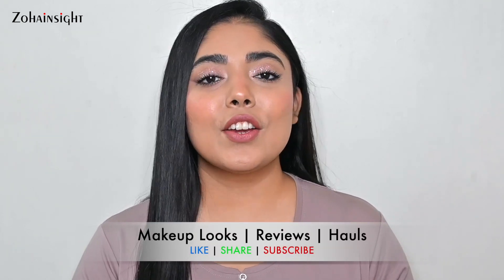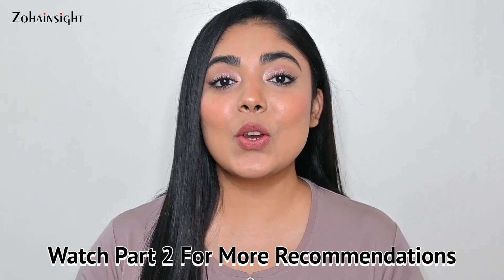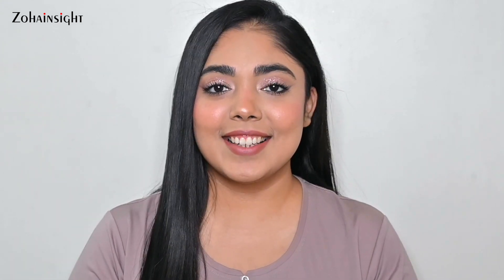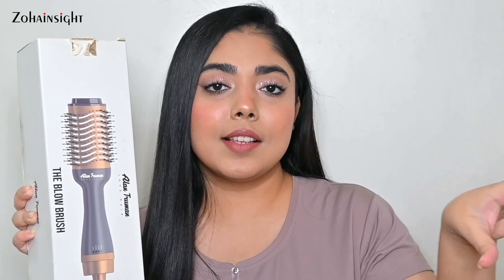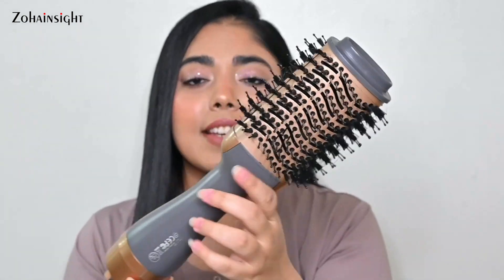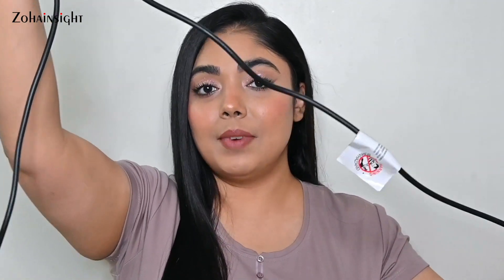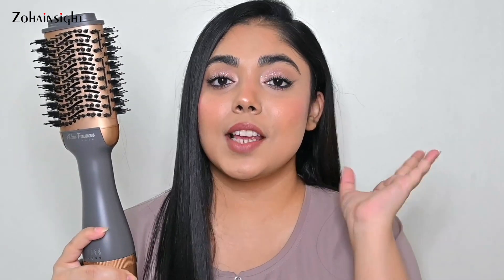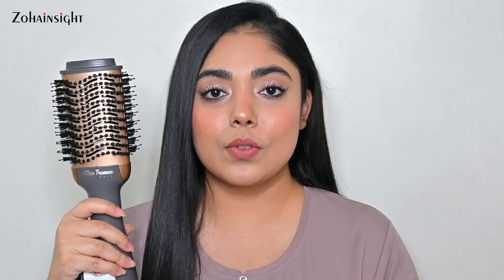Skincare, Bodycare, Haircare Top Recommendations @Nykaa Pink Friday Sale 2023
Skincare, Bodycare, Haircare Top Recommendations ​⁠ Pink Friday Sale 2023

Nykaa Beauty Verse

Part 2: Updating Soon…

⬇️ Video Recommendations